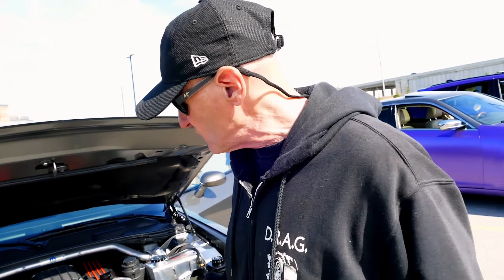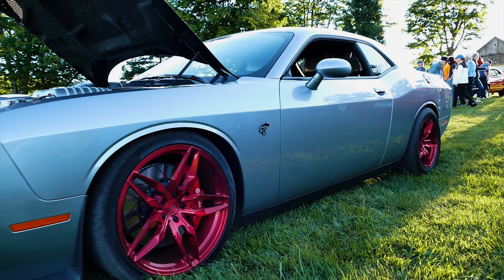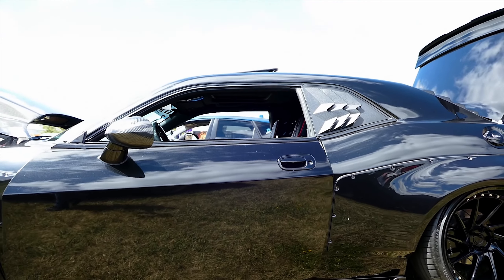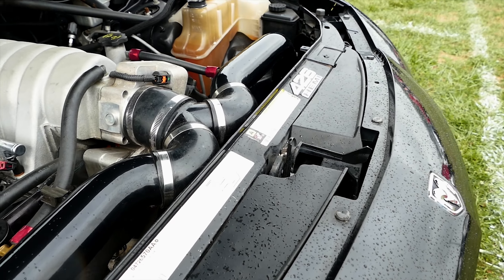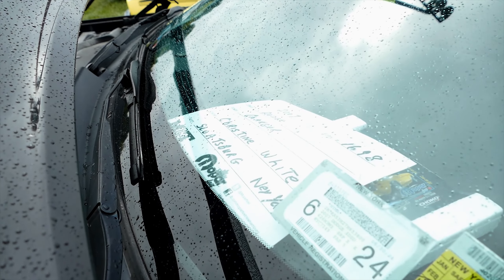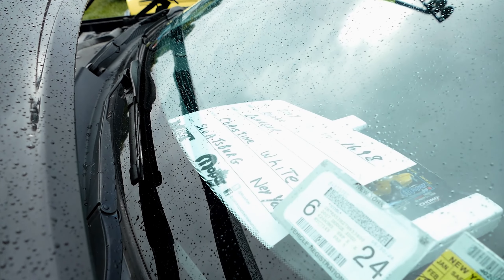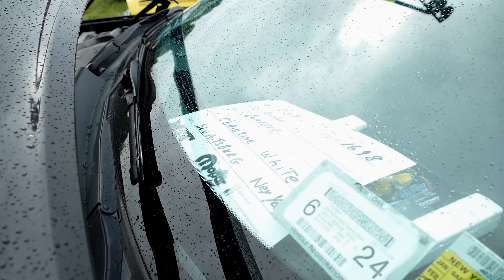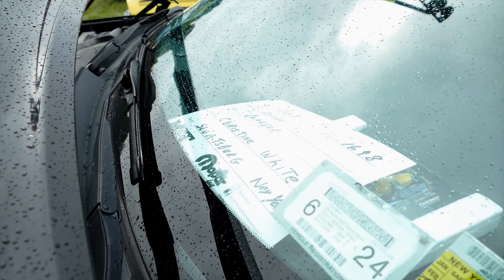mopar builds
Check out the craziest car builds filmed by moparbro fred_eazy21 so far!

In these crazy custom car builds we have:

Custom Dodge Challenger hellcat that is cammed and tuned by CJR performance
Modified dodge challenger sxt
modded dodge challenger srt8 with a 426 hemi
custom dodge charger rt with a 426 hemi
Cammed dodge ram 1500
cammed dodge charger srt with the 6.4L 392 hemi
Dodge stealth with a custom build 2.4L turbo
Dodge challenger r/t supercharged and cammed

"Mopar builds" typically refer to custom vehicle builds or modifications carried out using Mopar parts and accessories. Mopar is the parts and service division of Fiat Chrysler Automobiles (FCA), responsible for supplying genuine OEM parts and performance upgrades for Chrysler, Dodge, Jeep, Ram, and Fiat vehicles. Mopar builds can range from mild upgrades to full-blown customizations, often aimed at enhancing performance, appearance, and overall functionality.

Here are some common types of Mopar builds:

Performance Builds: Mopar offers a wide range of performance parts and accessories designed to increase horsepower, torque, and overall performance. Performance builds may include upgrades such as cold air intakes, cat-back exhaust systems, performance camshafts, suspension kits, and engine tuning software.

Off-Road Builds: Mopar provides a variety of off-road accessories for Jeep and Ram vehicles, allowing enthusiasts to customize their vehicles for rugged terrain and adventurous off-road excursions. Off-road builds may include upgrades such as lift kits, off-road bumpers, winches, skid plates, and off-road lighting.

Restoration Builds: Mopar offers a selection of restoration parts for classic Chrysler, Dodge, and Plymouth vehicles, allowing enthusiasts to restore vintage cars to their original condition. Restoration builds may include replacement parts for body panels, trim pieces, interior components, and mechanical systems.

Custom Builds: Mopar enthusiasts often create custom builds using a combination of Mopar parts and aftermarket accessories. Custom builds may include modifications such as custom paint jobs, aftermarket wheels, body kits, interior upgrades, and audio/video systems.

Factory-Built Special Editions: Mopar occasionally collaborates with FCA brands to produce limited-edition vehicles with exclusive Mopar upgrades and accessories. These factory-built special editions may include performance-oriented models like the Dodge Challenger Mopar Edition or off-road-focused models like the Jeep Wrangler Mopar Recon.

Drag Racing Builds: Mopar has a rich history in drag racing, and many enthusiasts build Mopar-powered drag cars using a combination of Mopar performance parts and aftermarket upgrades. Drag racing builds may include modifications such as superchargers, nitrous oxide systems, drag slicks, roll cages, and lightweight components.

Overall, Mopar builds allow enthusiasts to personalize their vehicles to suit their preferences and driving style, whether it's enhancing performance, tackling off-road trails, restoring a classic car, or creating a one-of-a-kind custom ride. With a vast selection of genuine OEM parts and accessories available, Mopar builds offer endless possibilities for automotive enthusiasts.